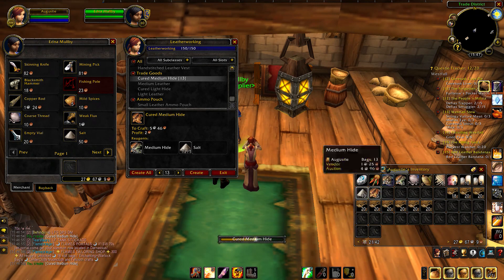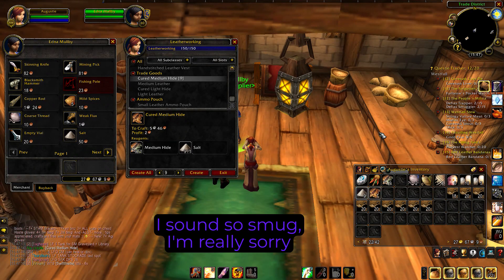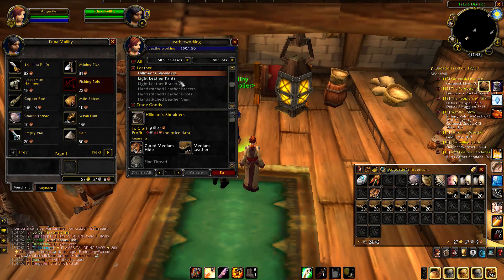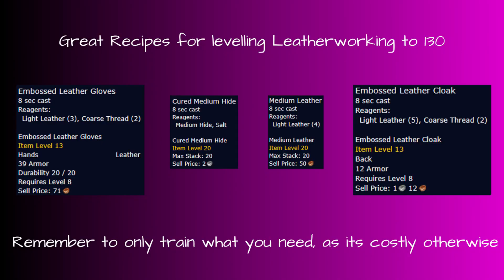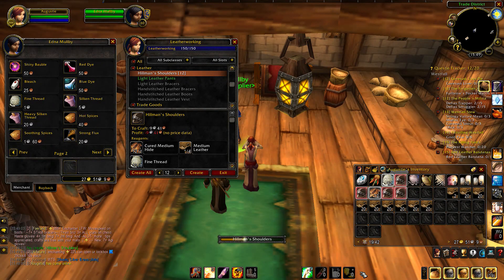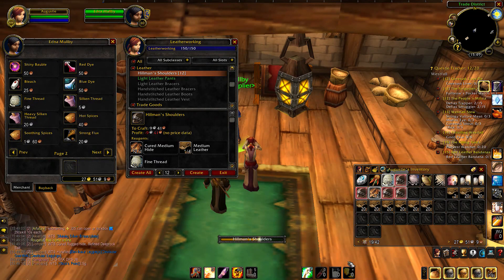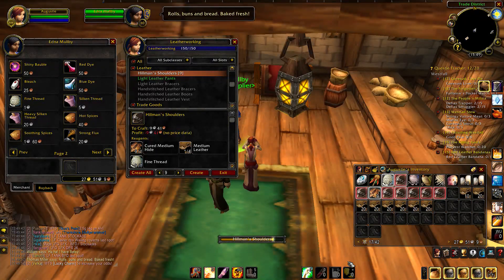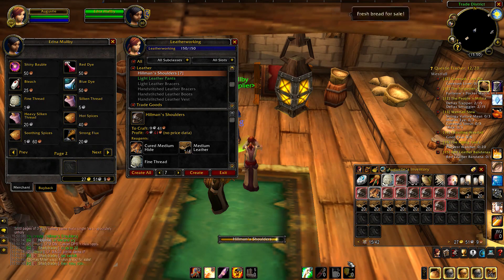Hardcore WoW Classic Vendor Shuffle - How I made 30g by level 15 Fast & Safe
This week I am sharing how I made 30g from a really easy and accessible vendor shuffle.

This shuffle has been working for me all week, & once you are set up its really hands off, you can just go do whatever while you leave your character at the vendor crafting.

Next week we are going to look some items to invest in that I am predicting will just be going up & up.

As always, remember to make the most of your banker alt and store your gold before going anywhere risky!